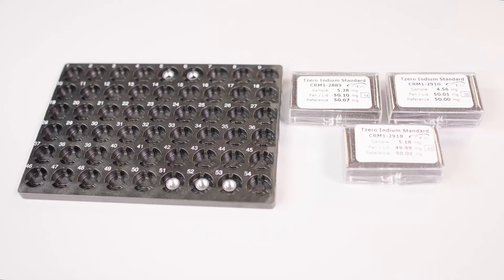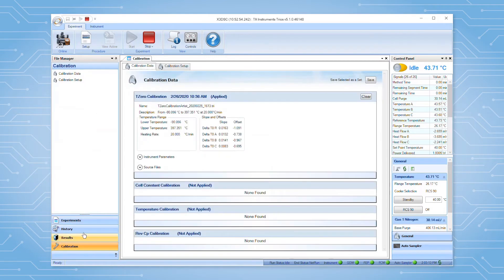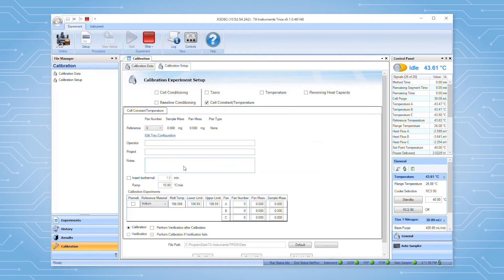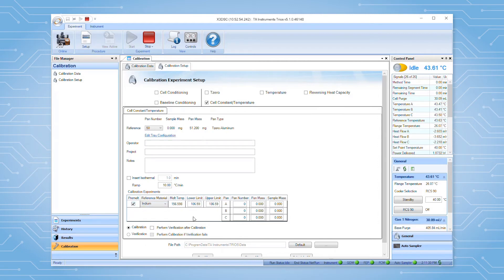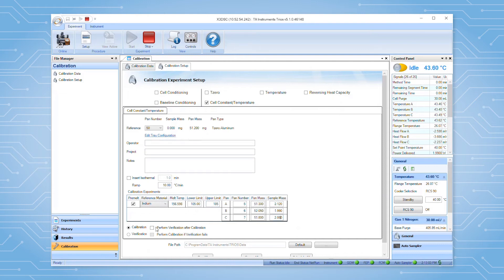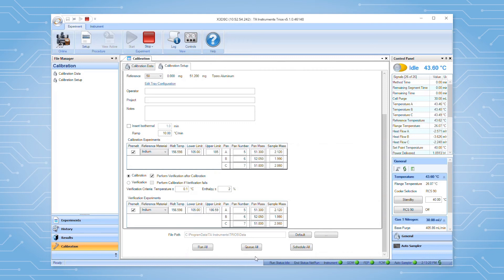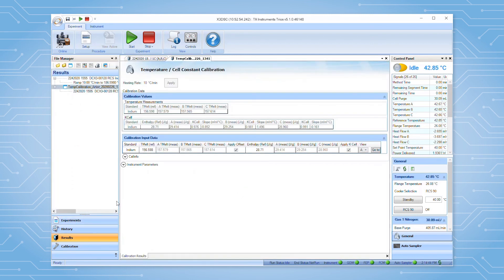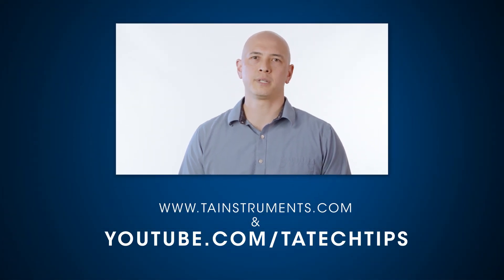Cell Constant & Temperature Calibrations for the Discovery X3 DSC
In this TA Tech Tip, we show how to perform cell constant and temperature calibrations on the new Discovery X3 DSC.